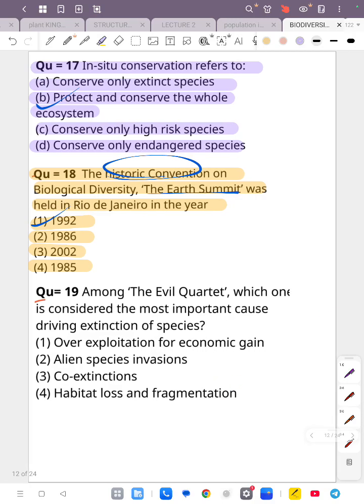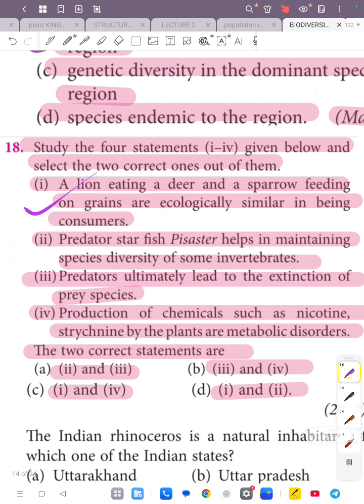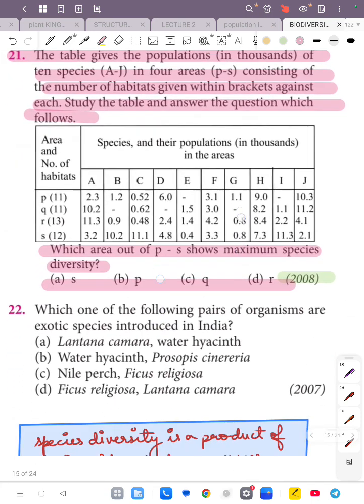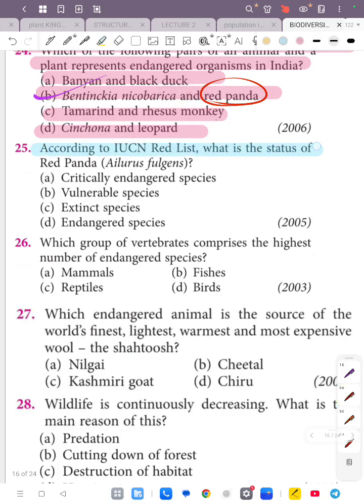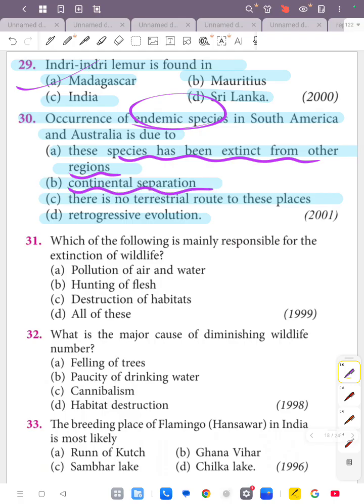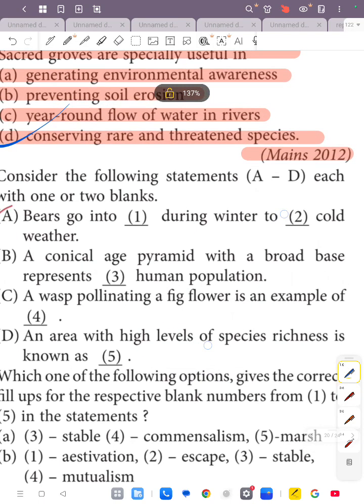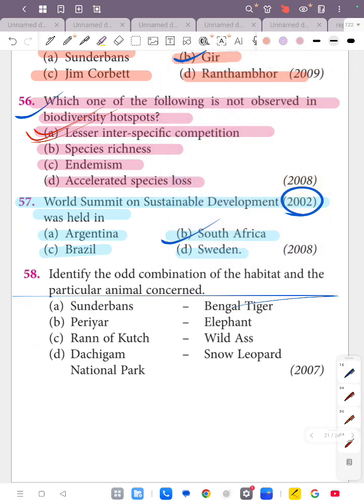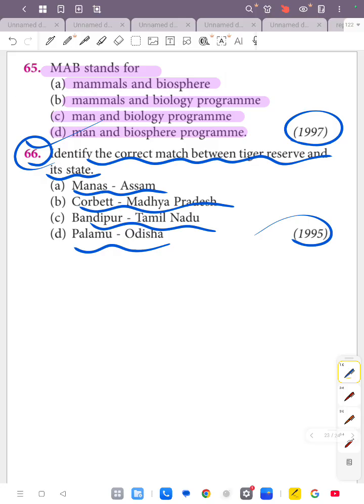BIODIVERSITY AND ITS CONSERVATION PYQS FOR NEETUG PART-2 BY DIYA MISHRA